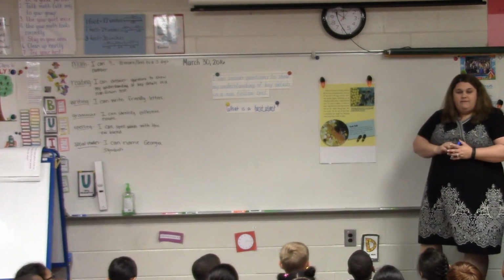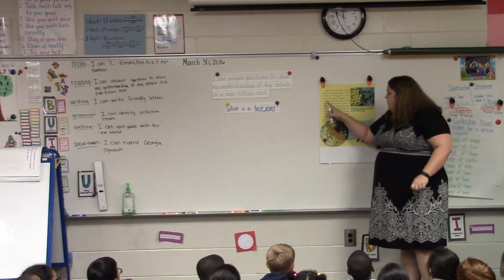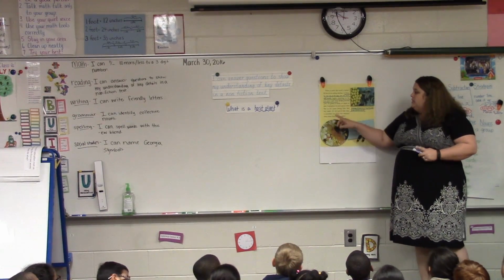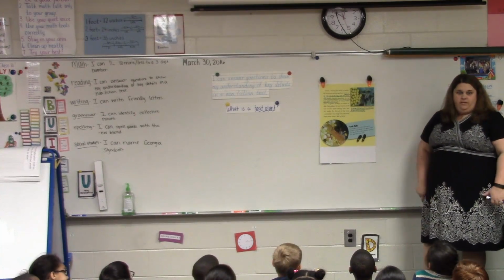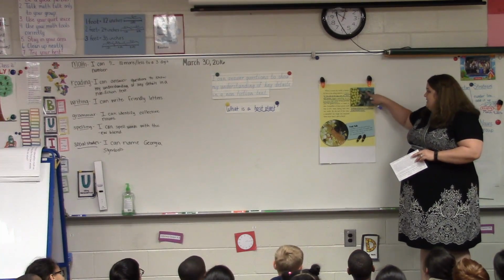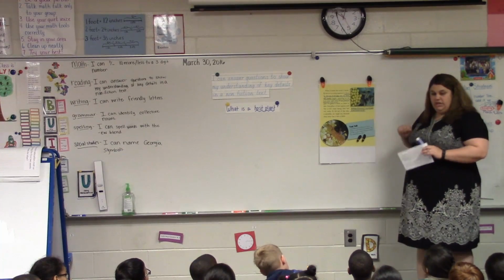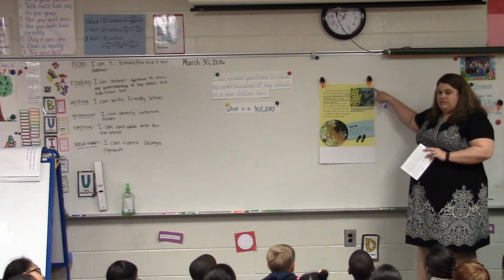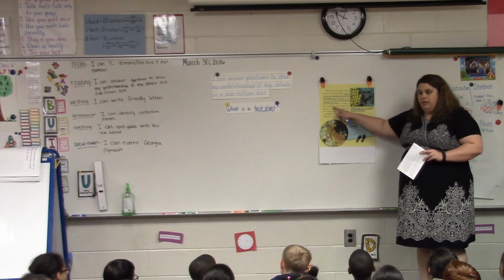Mojica 3 30 16